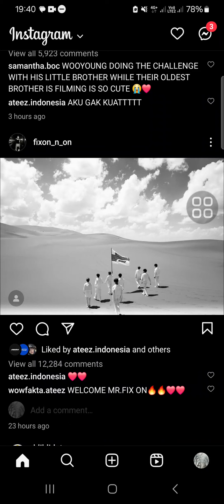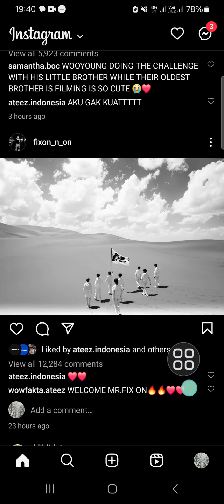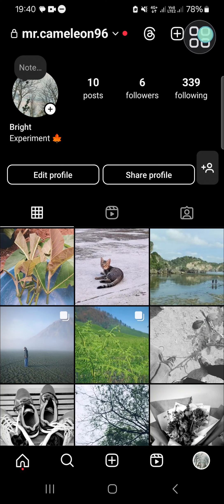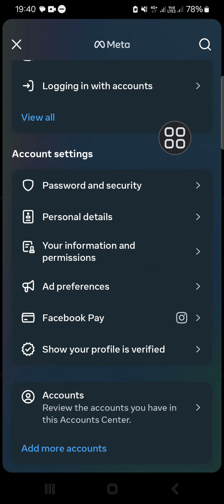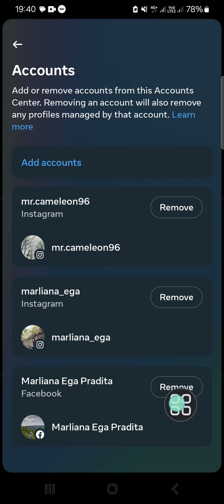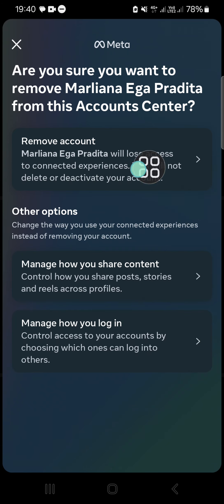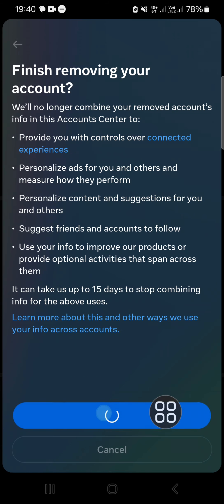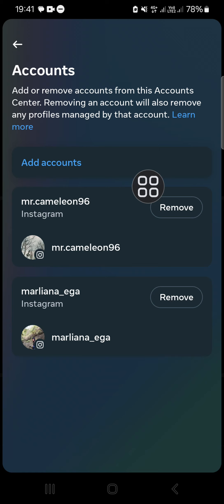👍 How To Unlink Facebook From Instagram - Full Guide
Hey Instagram users! 🌟

In this comprehensive guide, we'll walk you through the steps to unlink your Facebook account from Instagram. Whether you're looking to enhance your privacy, manage accounts separately, or simply want to disconnect the two platforms, we've got you covered with easy-to-follow instructions.